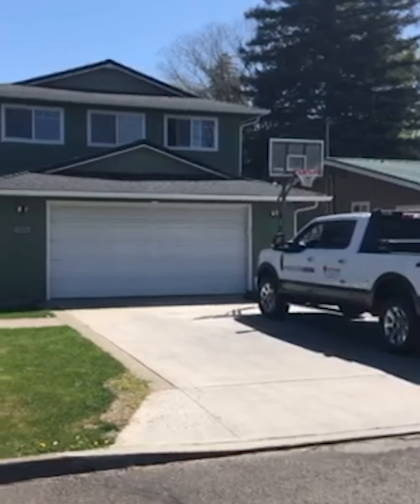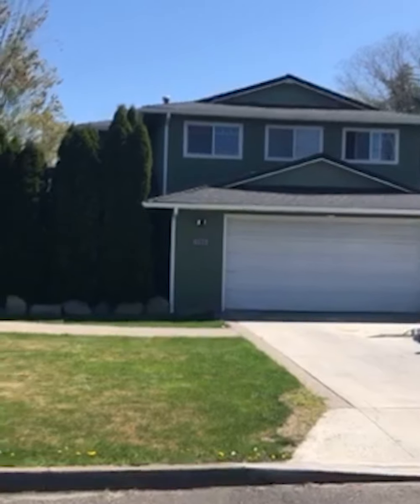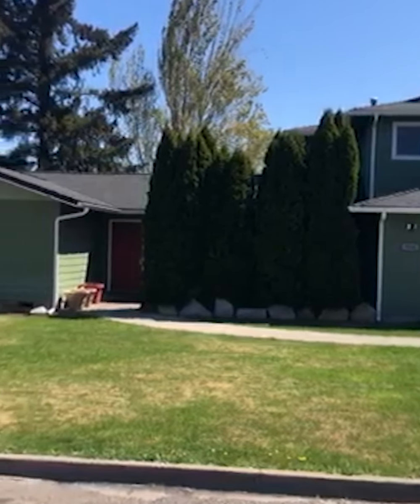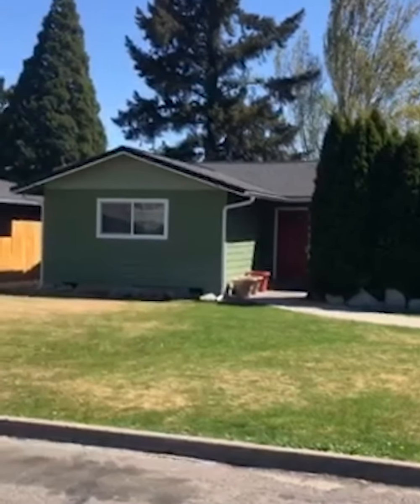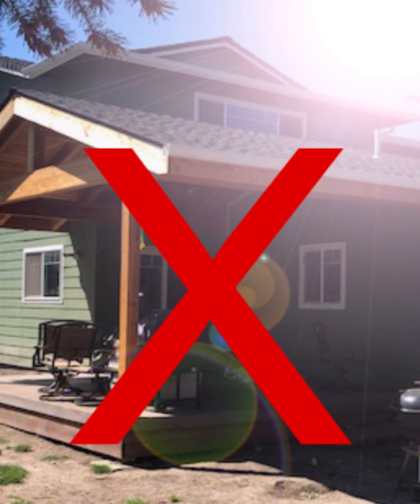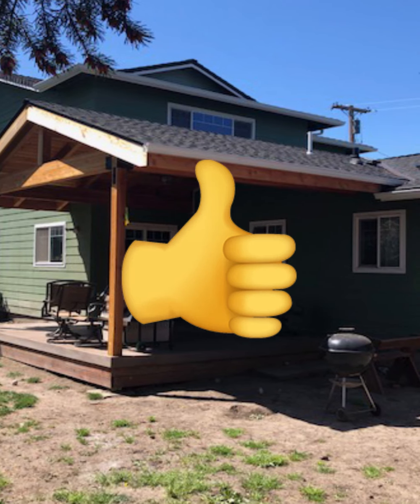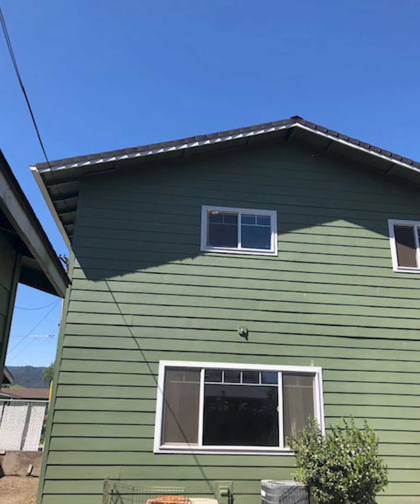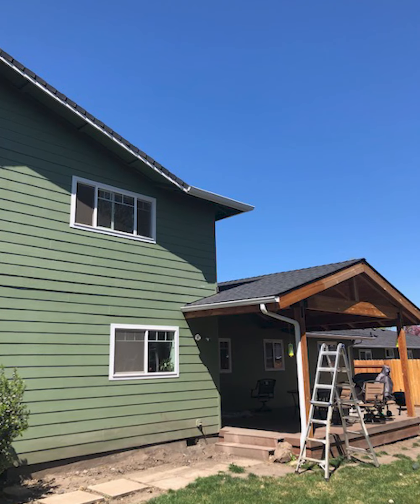2020 04 PPR Virtual Inspection Eugene 1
Explanation of what is needed in order to do a virtual roofing estimate.